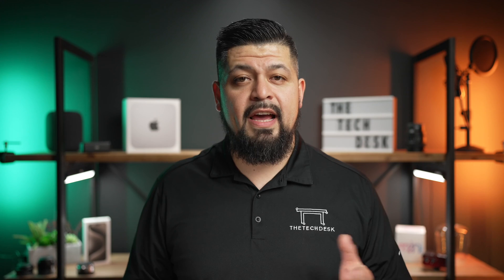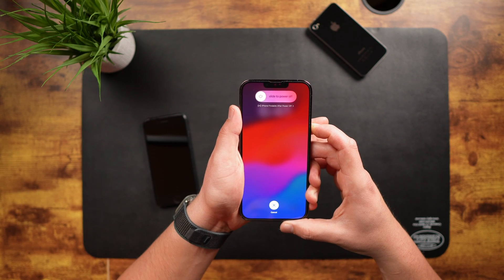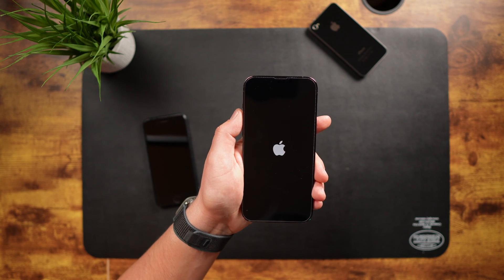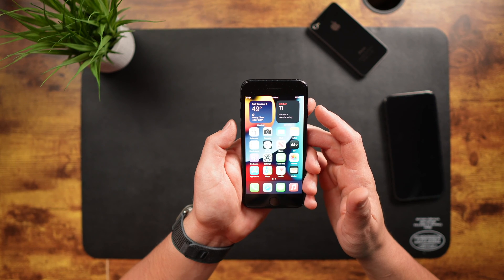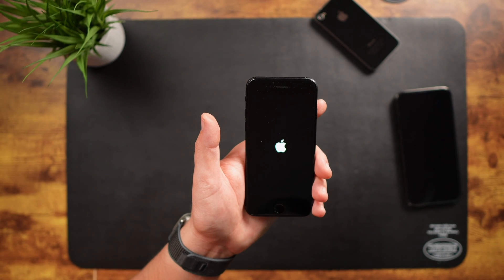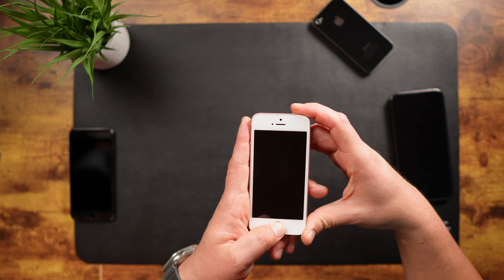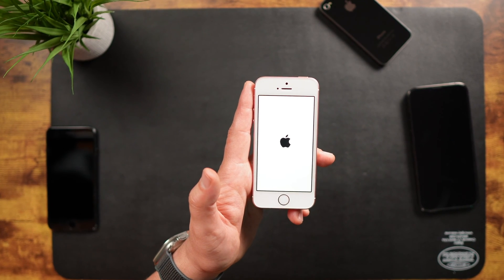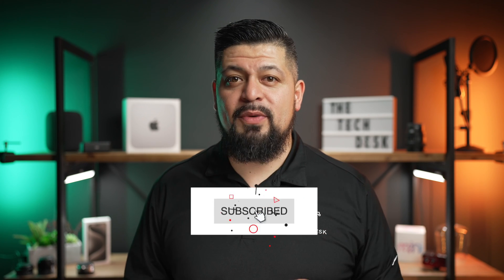How to Force Restart Your iPhone - Troubleshooting Guide for All Models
In today’s tutorial, Hector guides you through the process of performing a force restart on your iPhone. This simple yet crucial step can help when your iPhone is unresponsive, lagging, or experiencing other common issues.

🔧 In this video, you'll learn:

The importance of a force restart and when to use it
Step-by-step instructions for force restarting iPhone 8, X, and newer models, including the iPhone SE 2nd and 3rd Gen
Specific methods for force restarting the iPhone 7 and 7 Plus
How to force restart iPhone 6s and older models, as well as the first-gen iPhone SE
Understanding how to correctly perform a force restart is an essential skill for any iPhone user. This video ensures you have the know-how to troubleshoot effectively, regardless of your iPhone model.

Timecodes
0:00  Introduction: Mastering iPhone Force Restart
0:12 Why and When to Force Restart Your iPhone
0:31 How to Force Restart: iPhone 8 to 15, Including X, 11, 12, 13, and 14 Models.
1:28 How to Force Restart iPhone 7 and 7 Plus
2:22 How to Force Restart  iPhone 6s and Older Models
3:07 Tips and Cautions When Force Restarting

We're on the journey to hit our first 1,000 subscribers, and your support means the world!

💬 Have any questions or additional tips on troubleshooting your iPhone?